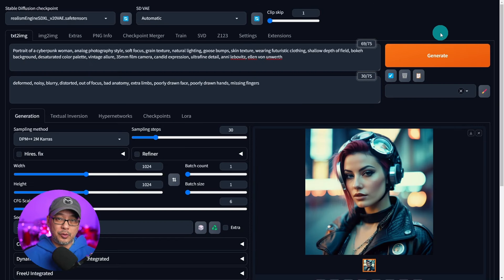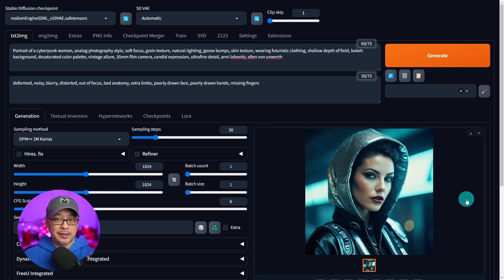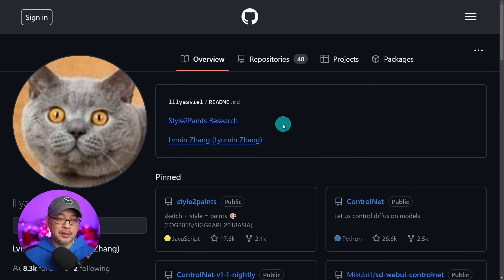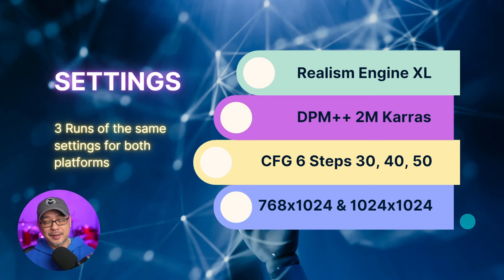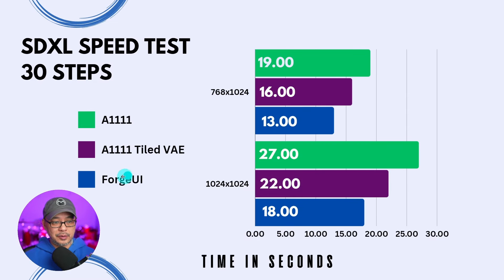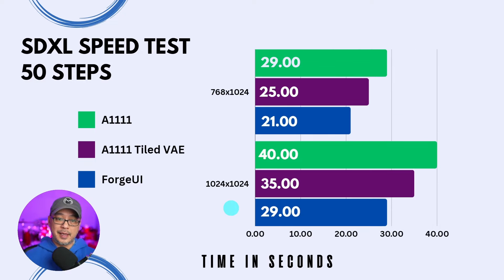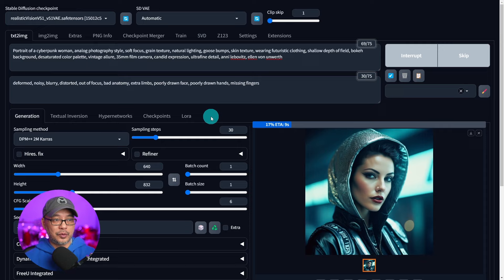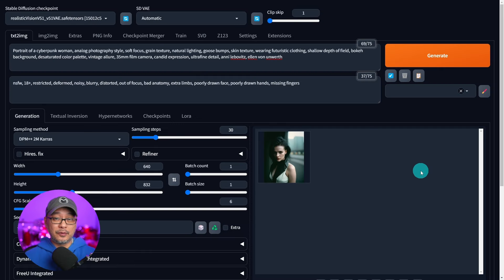Stable Diffusion Webui Forge vs Automatic1111 Speed Test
In this video, we're putting Stable Diffusion Webui Forge head-to-head with Automatic1111 in a simple speed test. Webui Forge claims to increase generations speeds for an 8GB VRAM NVidia GPU to be 40-45%. Even more for a 6GB VRAM GPU at 60-75%.

Specs used in the video Ryzen 5800x, 32GB system RAM, NVidia 3060Ti 8GB VRAM.

⏲Time Stamps
0:00 Webui Forge on a 3060Ti Preview
0:50 What to expect for 6-8GB GPU's
1:37 Who developed this?
1:57 Specs & Settings used A1111 vs Forge
2:50 Comparison 30 steps
3:31 Comparison 40 steps
3:55 Comparison 50 steps
4:26 Why is Realistic vision so horny?
4:44 SD1.5 results 632x840, 30 steps